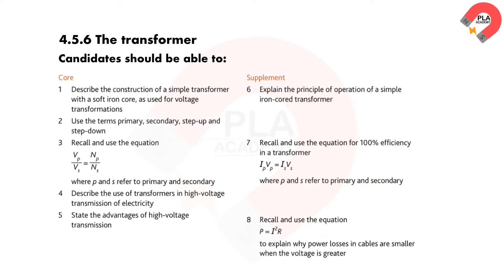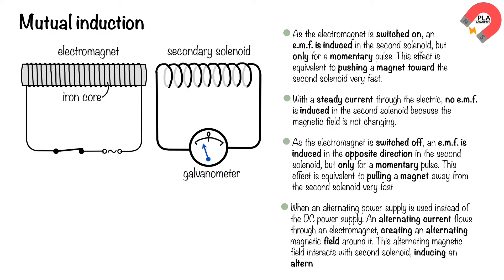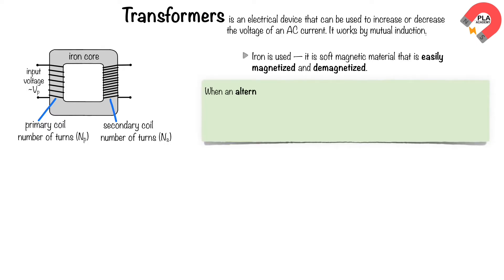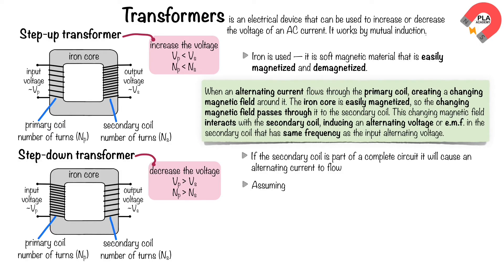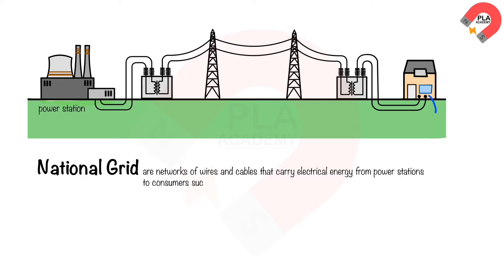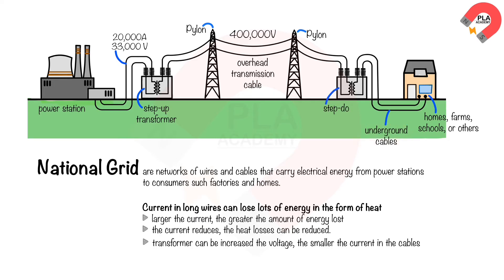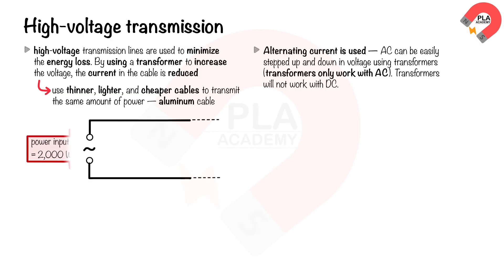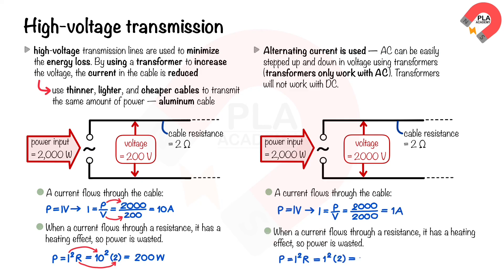transformers for IGCSE Physics, GCE O level Physics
Outlines of 4.5.6 The transformer
0:00 Introduction
0:22 describe the Mutual inductance
1:49 describe the Transformers
4:26 the National grids
5:56 high-voltage transmission